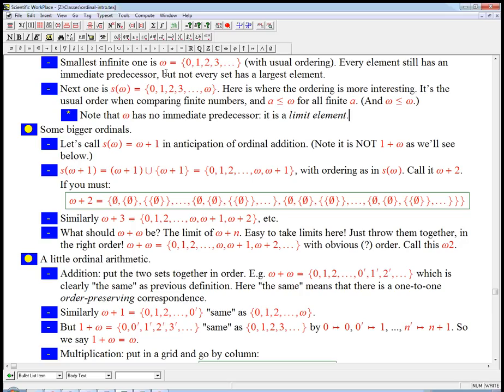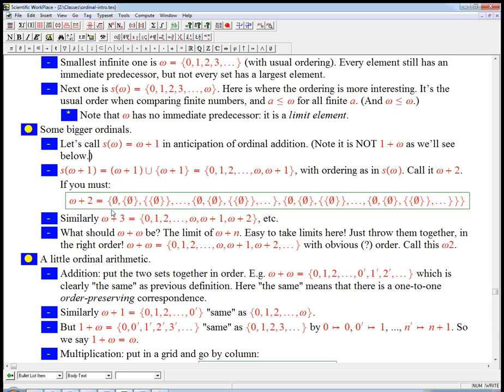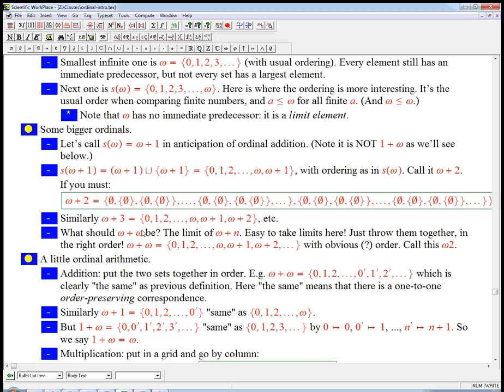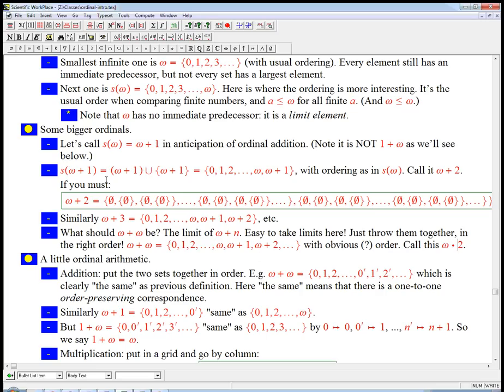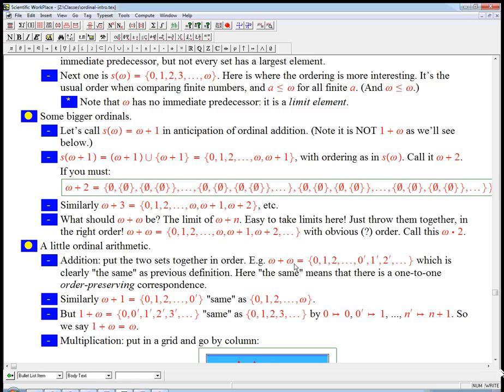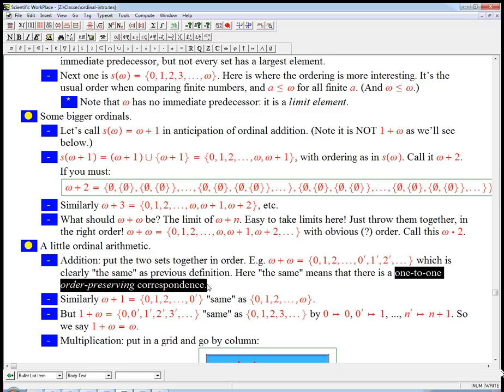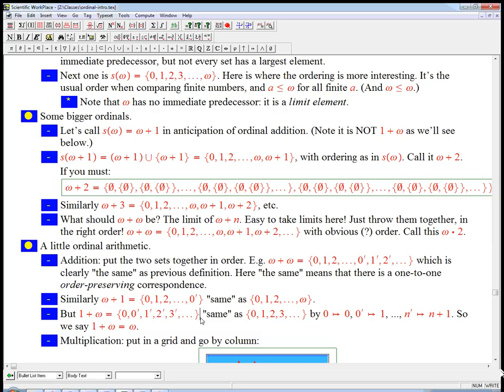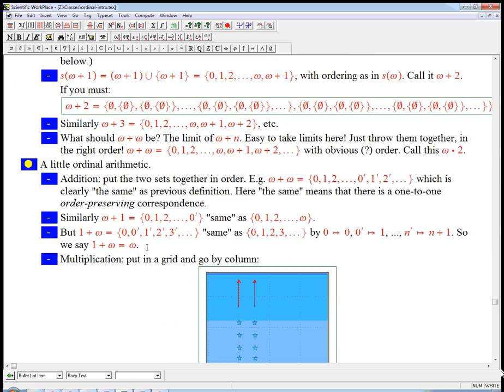A brief intro to ordinal numbers (Part 4)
Here I use the definition of a general ordinal number as a well-ordered set to introduce a few more explicit infinite ordinals. (Note: the technical definition of an ordinal is more restrictive, but this definition captures the idea.)